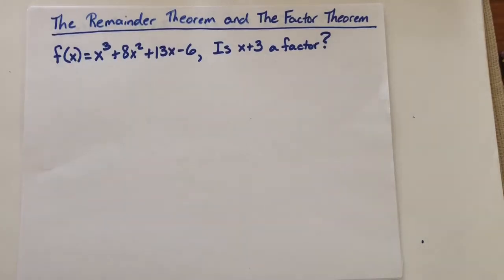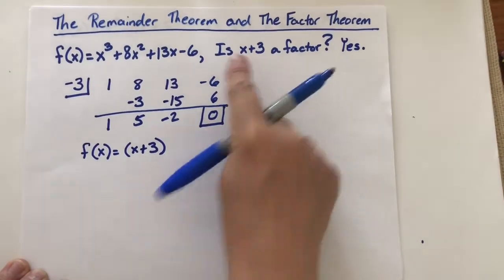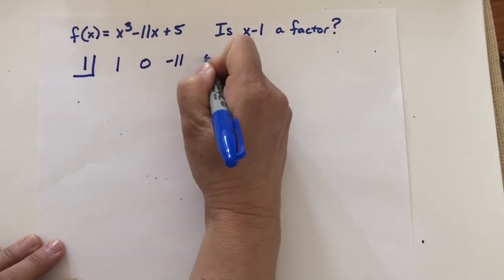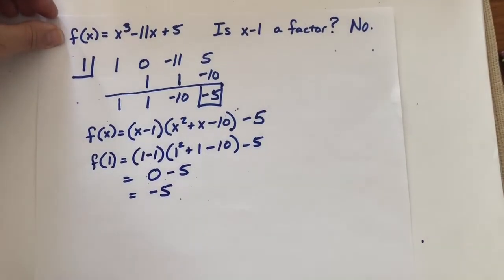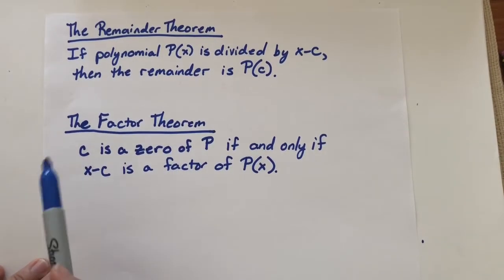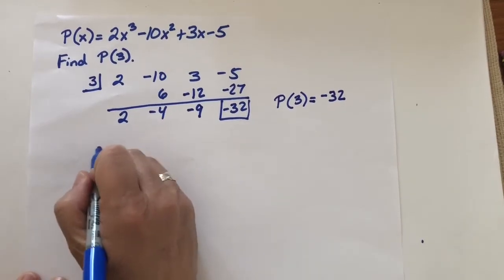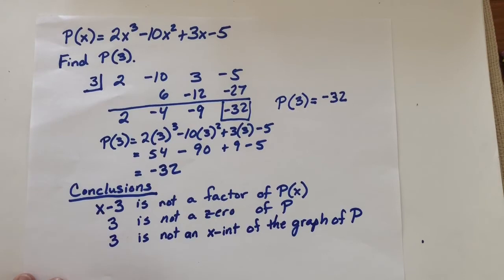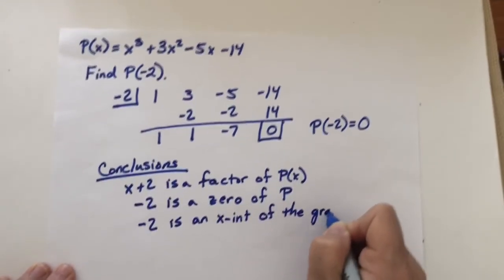The Remainder Theorem and The Factor Theorem